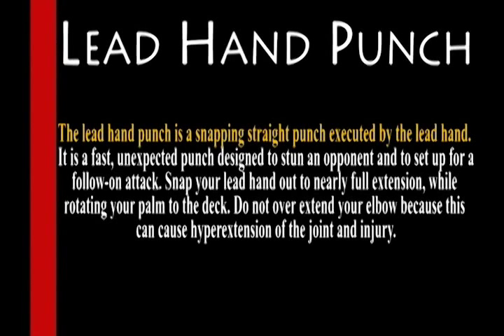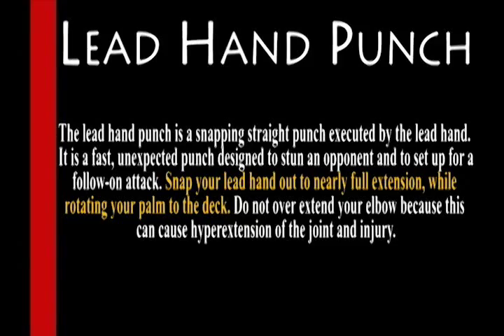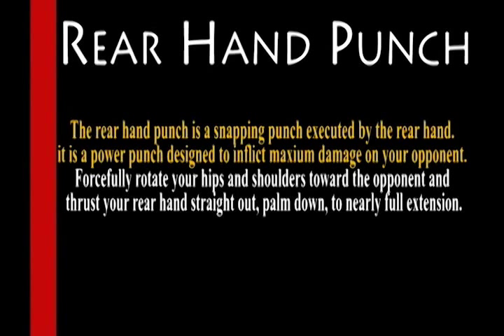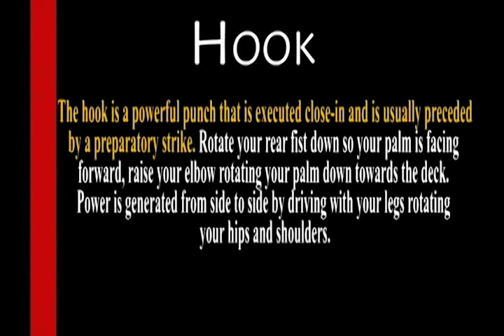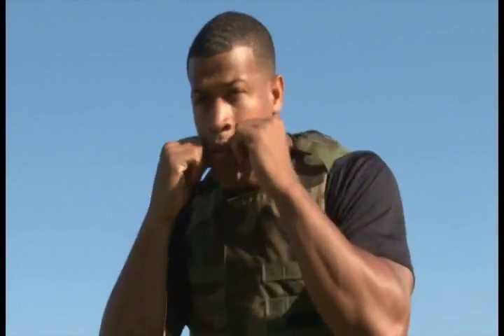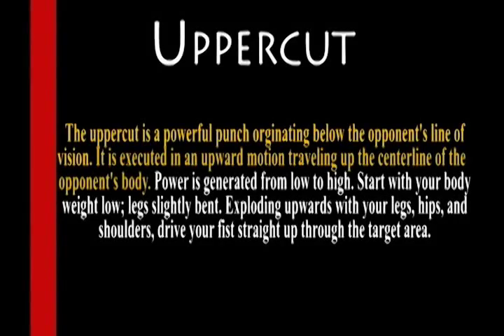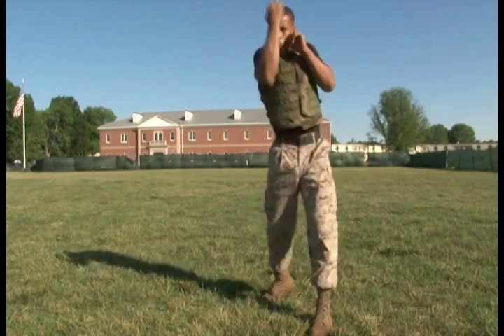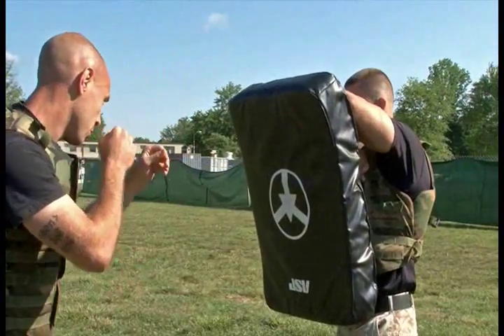MCMAP Punches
The Marine Corps Martial Arts Program (MCMAP) demonstration video of standard punches.  Techniques include lead hand punch, rear hand punch, hook, and upper cut.